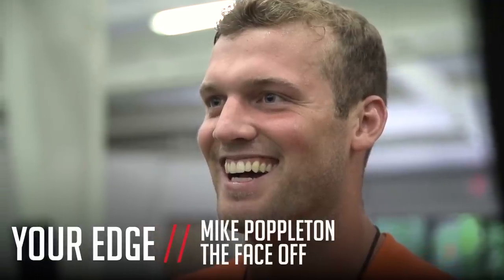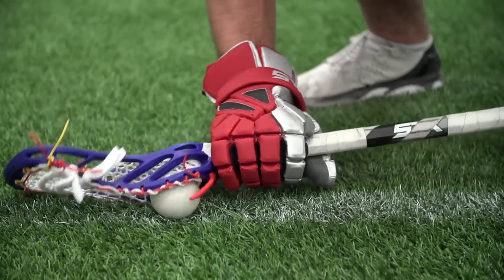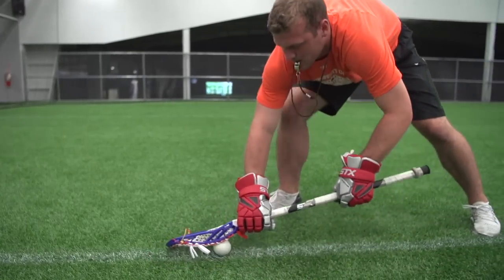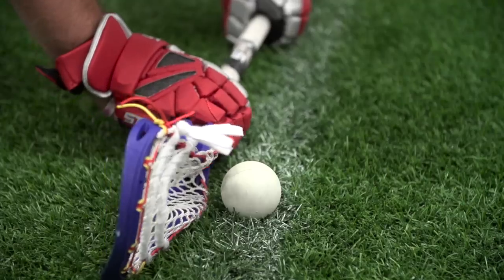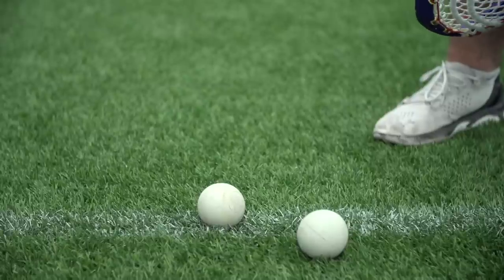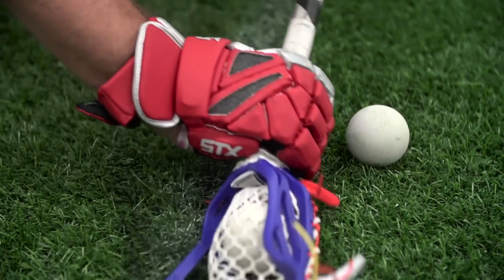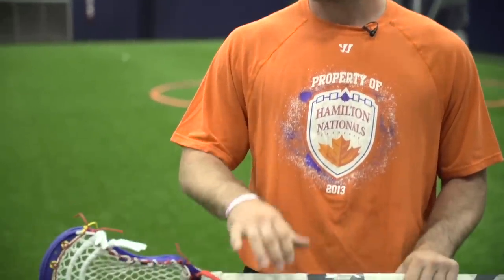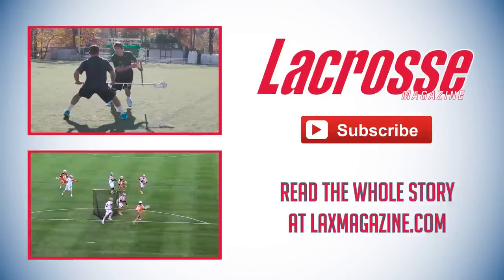Your Edge: Faceoff Drills with Mike Poppleton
Former Johns Hopkins and current Rochester Rattlers faceoff man Mike Poppleton shares two faceoff drills to work on clamping the ball in the sweet spot of your lacrosse head.